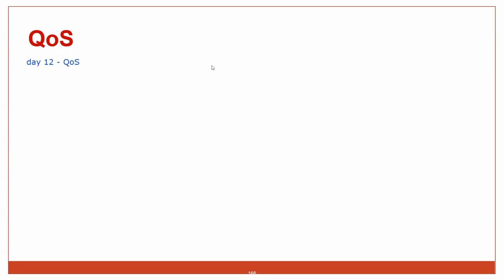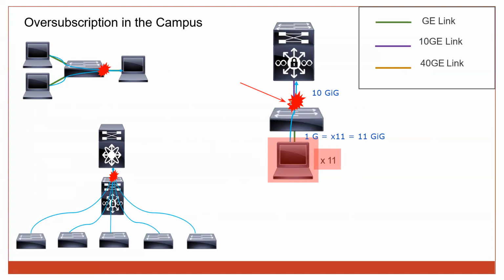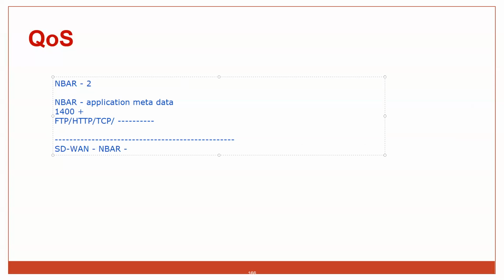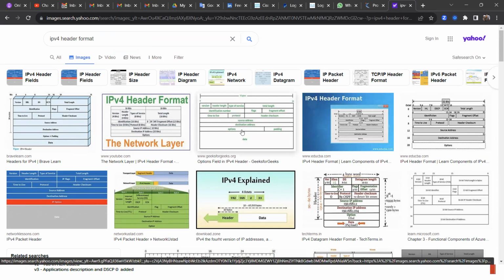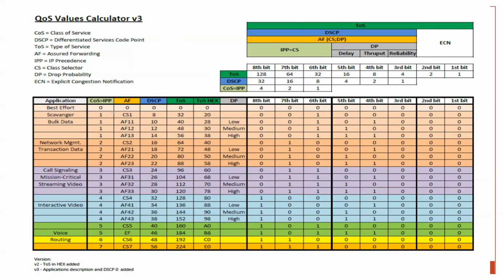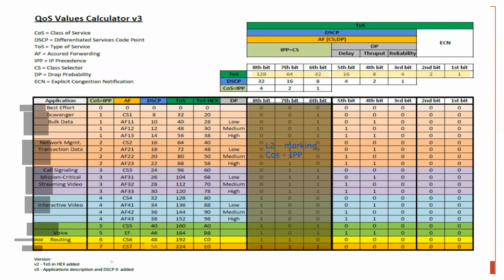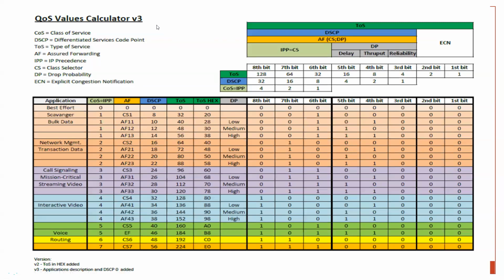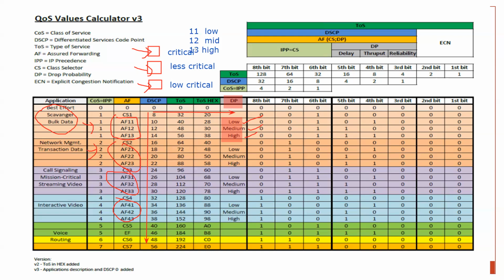day 12- Qos part 01